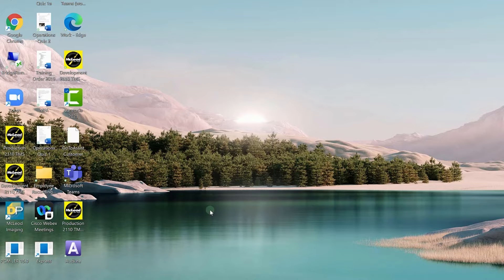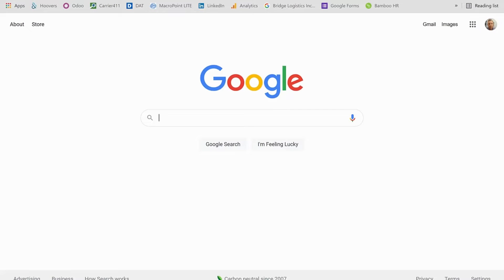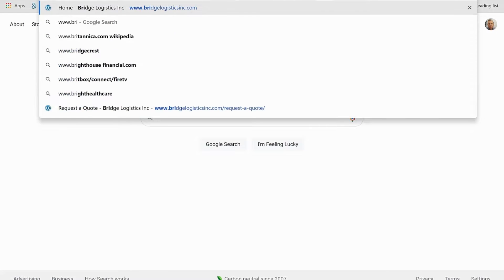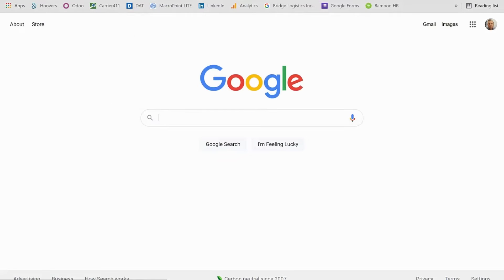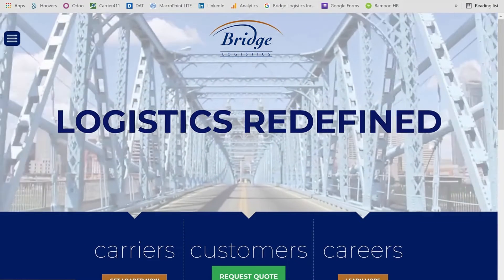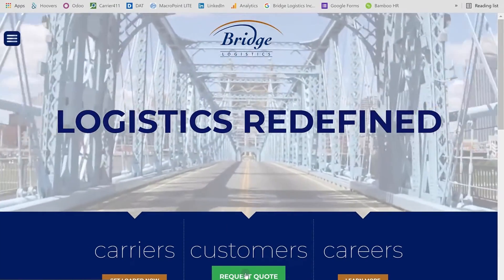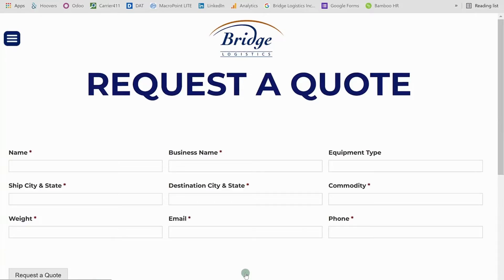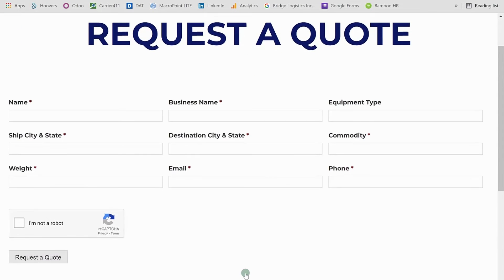Road-mapping with Ryan: Requesting a quote online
Here's our Information Technology aficionado, Ryan Ziemba, showing you how easy it is to request a quote through the Bridge Logistics, Inc. website!